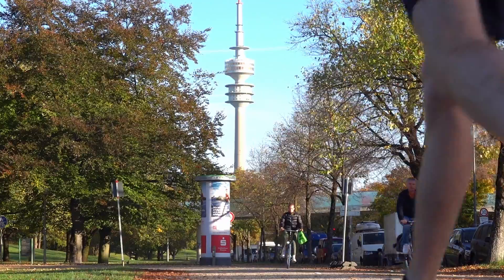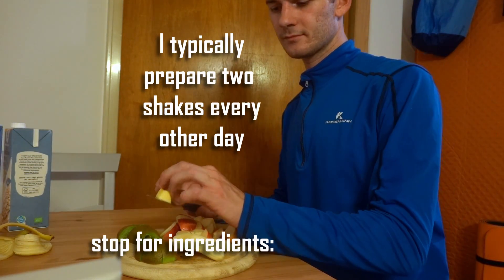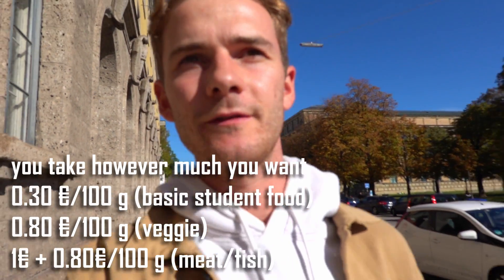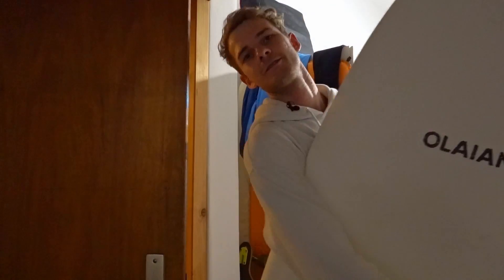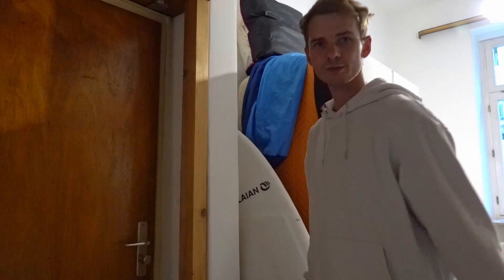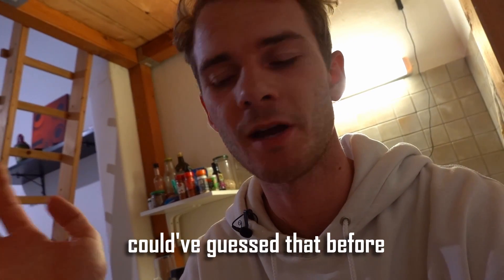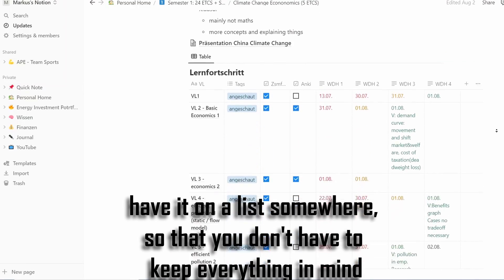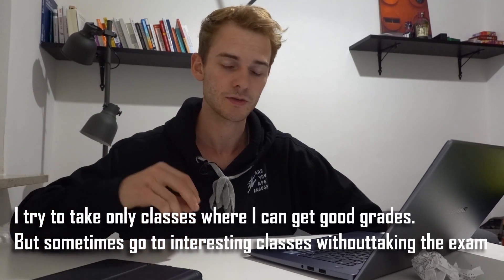A Day at Germanys BEST University (TUM - Technical University of Munich)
What does studying in Munich, at the Technical University of Munich (TUM), look like?
TUM is the top-ranked university in Germany. But how is the food in the cafeteria? What's the situation like in the library? What should you think about when you start your semester? I will try to answer that in this video.